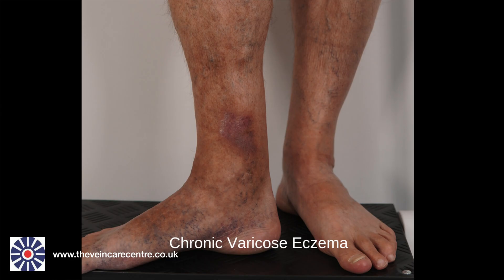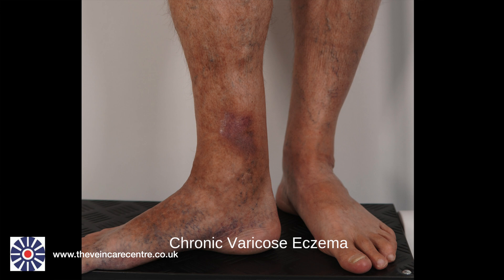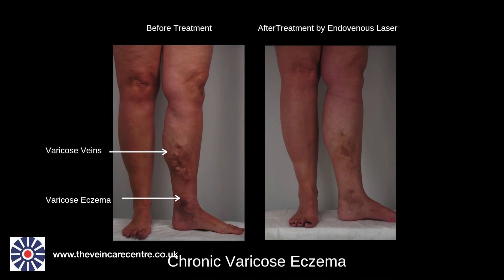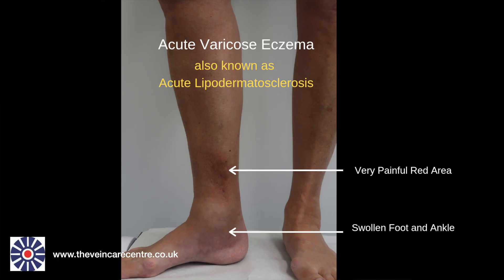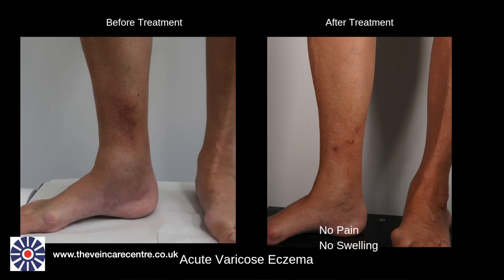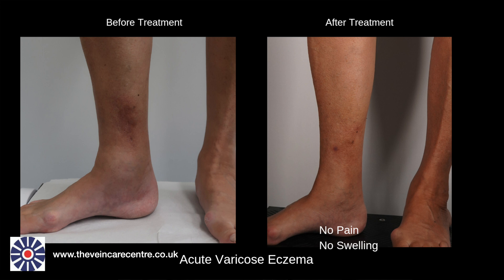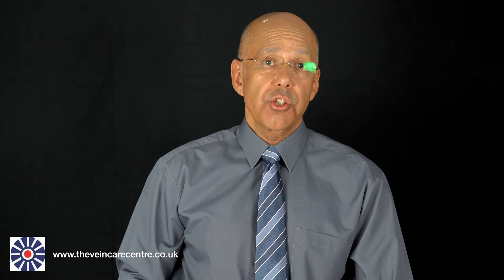Varicose Eczema | Cellulitis | Which is it?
Varicose Eczema Masquerading as Cellulitis

Varicose Eczema can take 2 forms. It frequently looks like a skin rash around the ankle and is sometimes mistakenly considered to be primarily  a skin condition and therefore it sometimes managed with creams such as hydrocortisone or similar steroid creams for long periods of time. This is the chronic form of varicose eczema that can be present for years before it may eventually cause a leg ulcer. The eczema in its early stages, may come and go, and the symptoms of itch  and discomfort are relieved quickly by hydrocortisone.  The problem with chronic varicose eczema is that many people receive the incorrect treatment based only on skin creams when really these people should be referred to a vascular specialist for a venous duplex ultrasound scan and subsequently, the vein problem should be treated to prevent leg ulceration.

The other form is acute varicose eczema. This condition can develop very quickly and it causes severe pain. This lady I saw a few weeks ago, had so much leg pain that she could hardly bare being touch there, she could not sleep and she had difficulty walking. Few doctors in primary care will have seen this problem and it is frequently misdiagnosed as cellulitis and therefore antibiotics are given. I treated this lady by endovenous laser, closing the abnormal veins and faulty vein valves, and after just a few weeks, her leg is pain-free and the eczema has cleared. This form of varicose eczema is the most difficult for non-specialists to diagnose.

So, varicose eczema is not primarily a skin rash and it can sometimes look like cellulitis. Only a venous duplex ultrasound can diagnose the problem accurately. The abnormal veins which cause varicose eczema should be treated as soon as possible to prevent progression to leg ulceration.